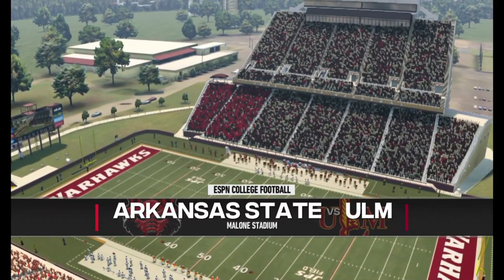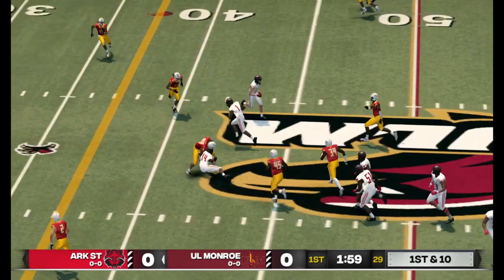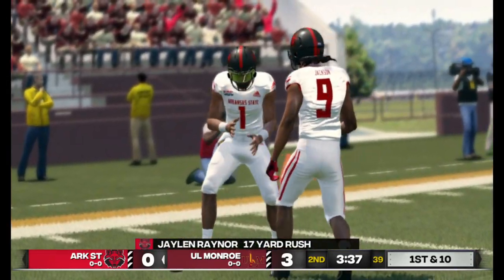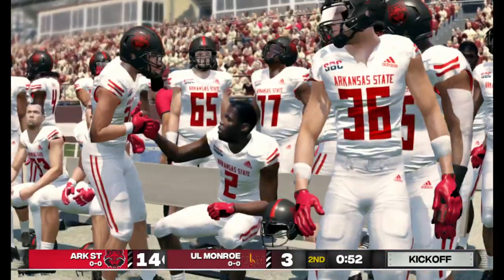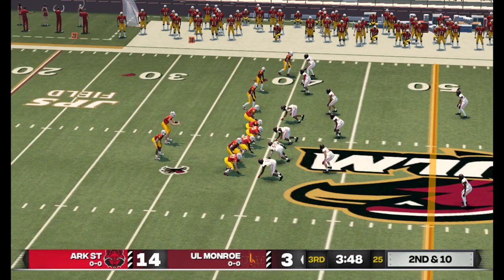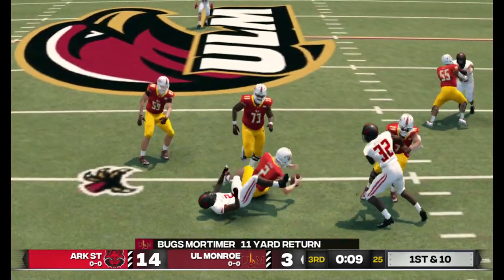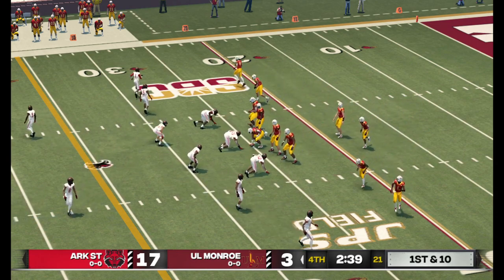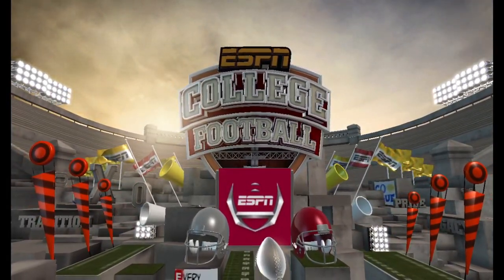Arkansas State vs ULM *College Football Revamped* simulation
Today's upload is of a simulation between the Arkansas State Red Wolves and the ULM Warhawks 10/28/23. This simulation was done via College Football Revamped and features the latest rosters as of the date of 10/28/23. This is my first ever Simulation game I have done on my channel if you wanna see more please get this to 5 likes and I'll do another one like it but with a different school as well.

 I took to twitter, facebook, twitch, tinder, meetme... just to spread the word about the channel come and join in on the fun and we will be like one happy family any who here it is and yes I'm working on uploading daily!

Song used in the opening credits:
Here, now by Graham Saber: